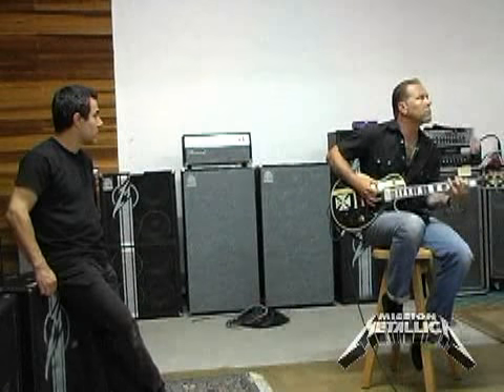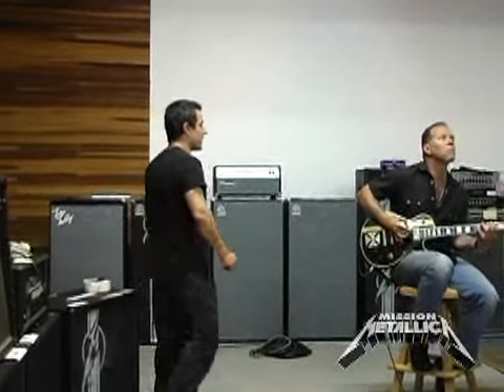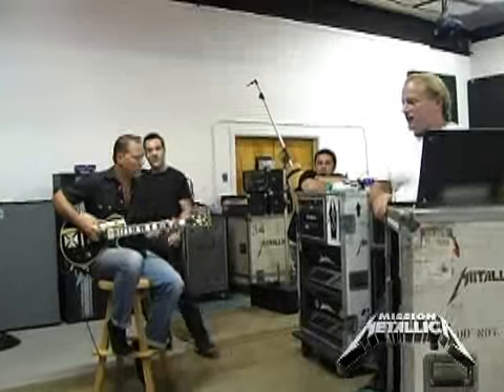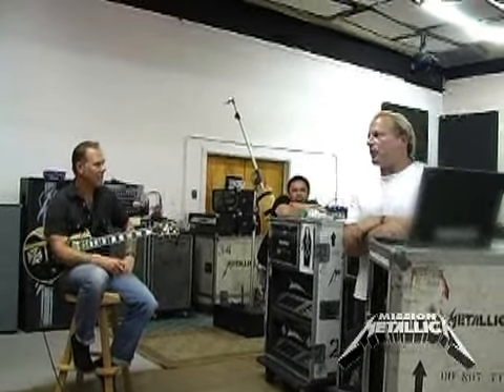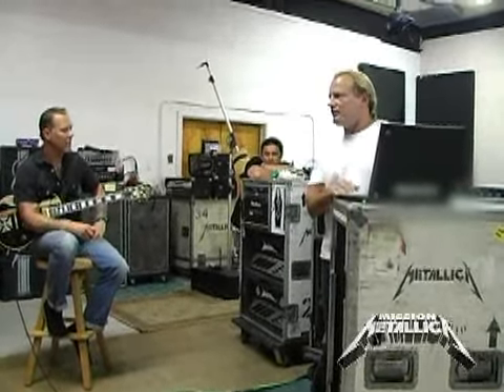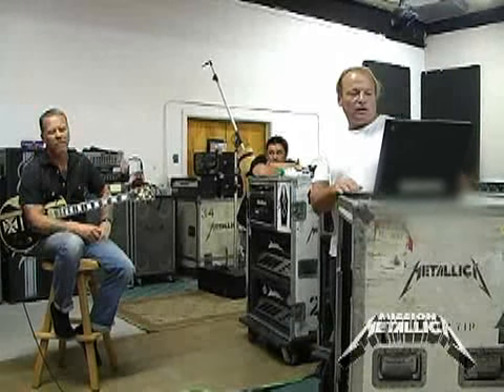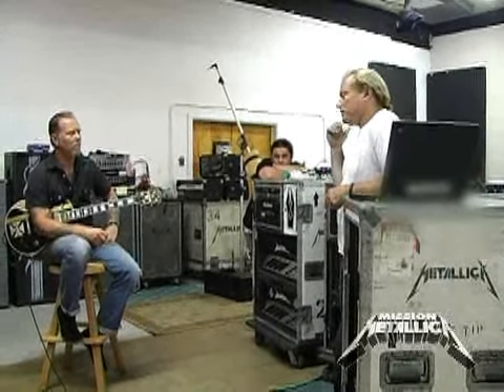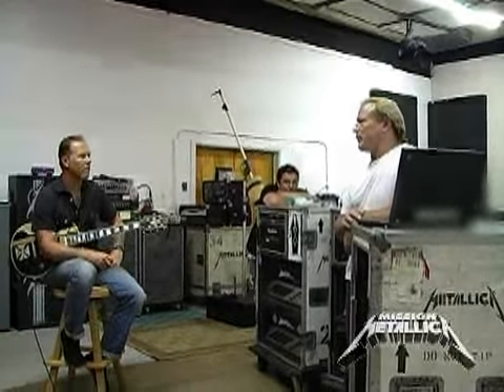mm20_07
zm